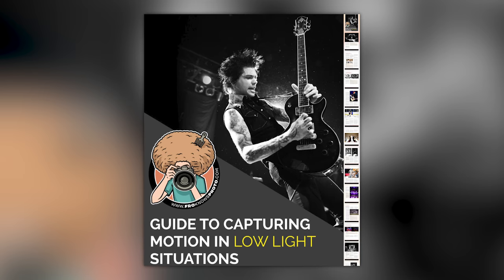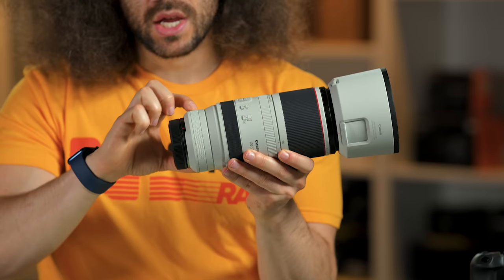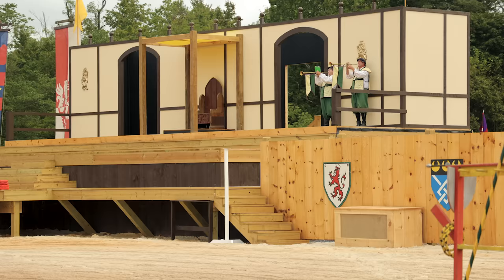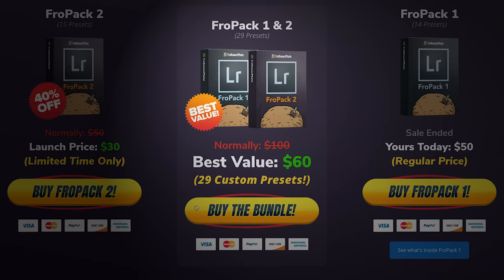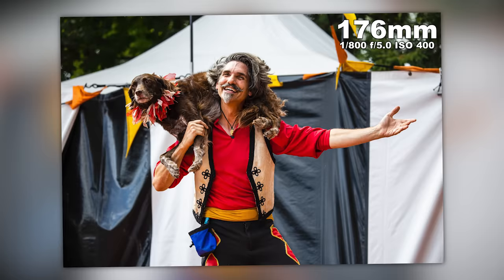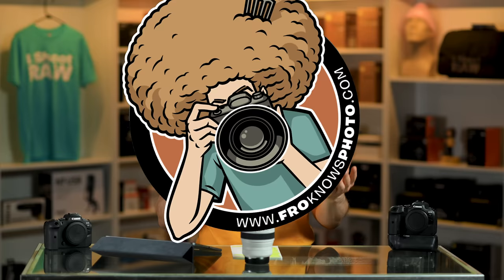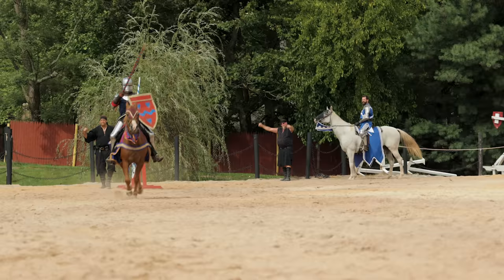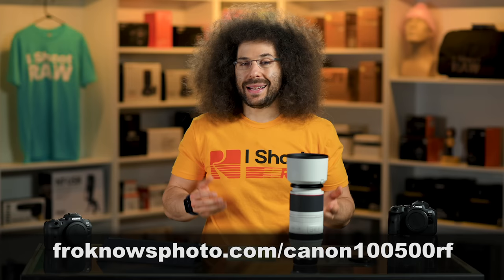CANON RF 100-500mm REVIEW: The PERFECT MEGA ZOOM for EOS R5 R6...for a PRICE!!!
CANON RF 100-500mm Real World Review

I took the Canon 100-500mm RF out into the Real World to the Renaissance Faire to see how it handled on the Canon EOS R6. It will handle just the same on the EOS R5 as well. This is a PERFECT Mega Zoom lens for wildlife and nature photos and anything outside. but it will come at a price...$2,699!!! I still think it's worth it for those who need it.